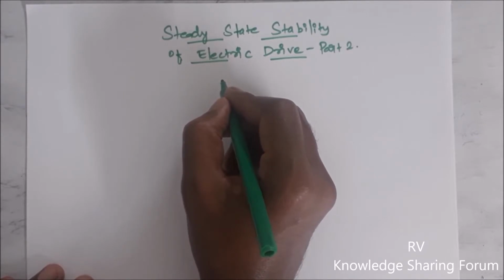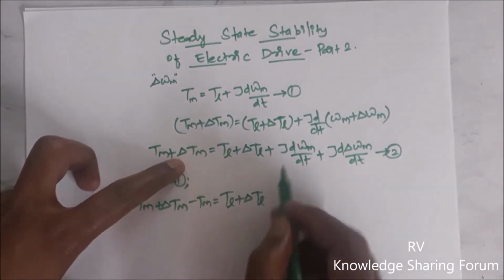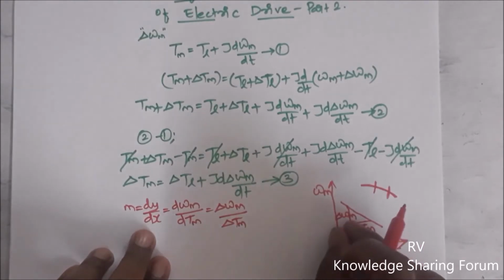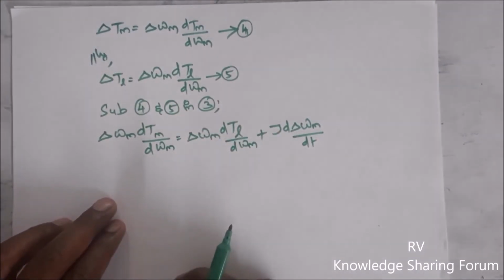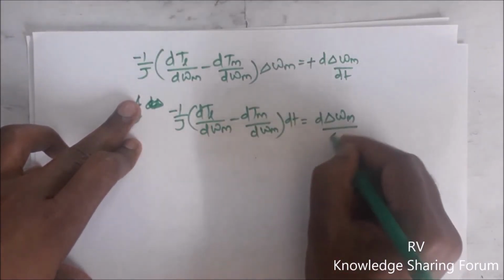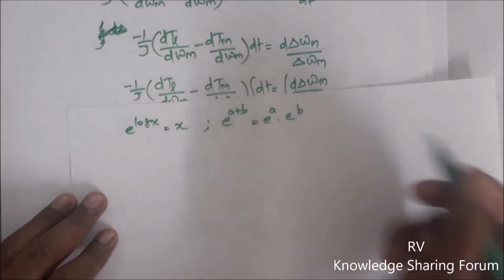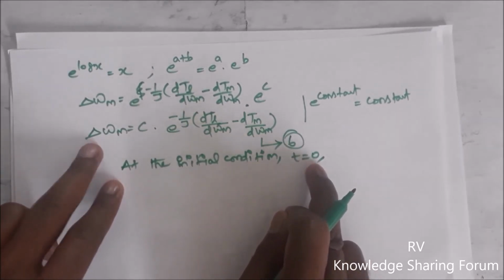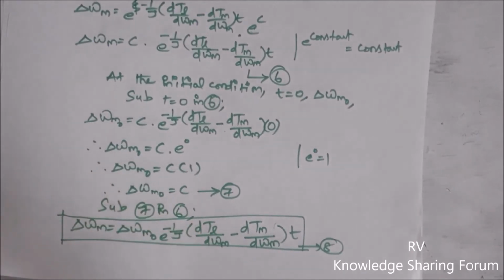Electric Drives & Control (Session 5) Steady State Stability of Electric Drive Part 2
Mathematical Analysis of Steady State Stability of Electric Drive is discussed which will be benefit for the students pursing Electrical & Electronics Engineering and Mechanical Engineering. In this session of Mathematical Analysis of Steady State Stability of Electric Drive, The expression of small change in speed is derived mathematically. Mathematical Analysis of Steady State Stability of Electric Drive is carried out using Integral Calculus step by step in detail and in easily understandable way.
In previous session (i.e., Session4 ), Steady State Stability of Electric Drive Part 1 is discussed.  The link is given below,

Session 3: Speed Control and Slip Power Recovery of Electric Drive in a cement plant. The link is given below,